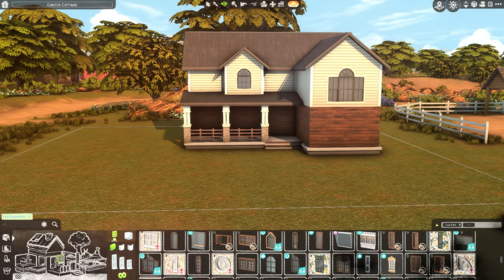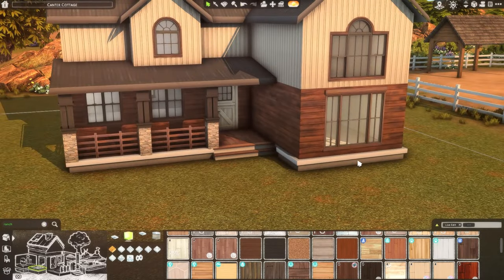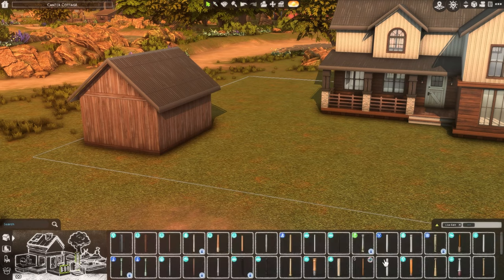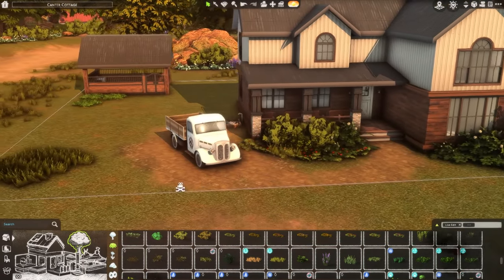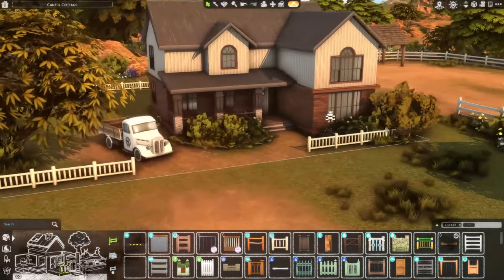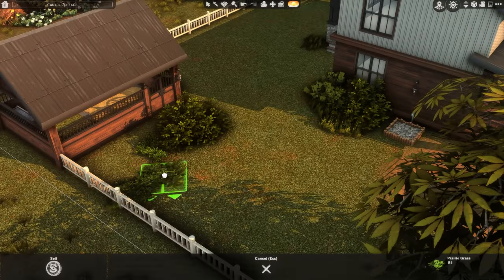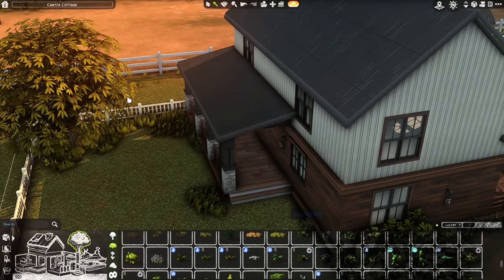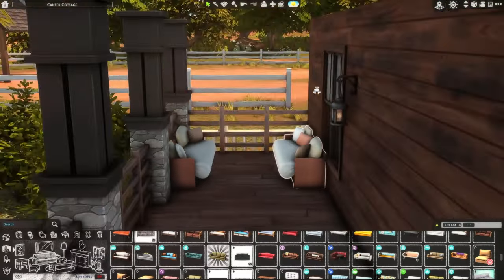RANCH FAMILY HOME | SIMS 4 SPEEDBUILD | CC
Packs Owned:
Get to Work
Get Together
City Living
Cats & Dogs
Seasons
Get Famous
Island Living
Discover University
Eco Lifestyle
Snowy Escape
Cottage Living
High School Years
Growing Together
Horse Ranch
Outdoor Retreat
Spa Day
Dine Out
Parenthood
Jungle Adventure
StrangerVille